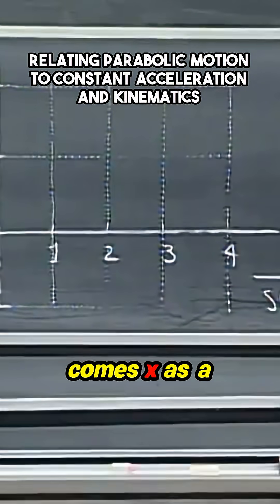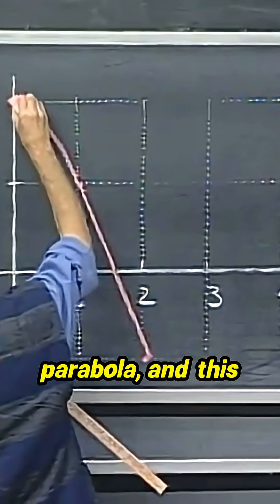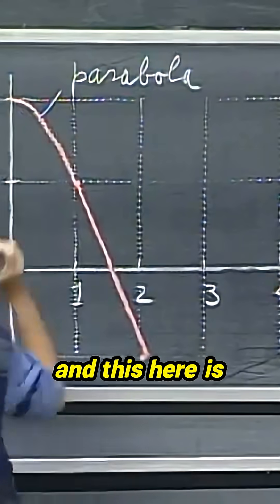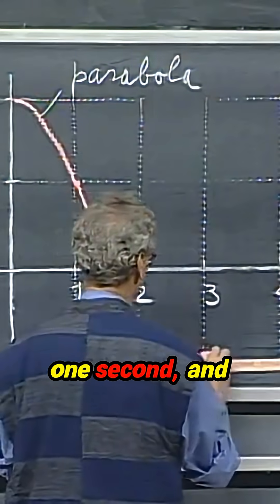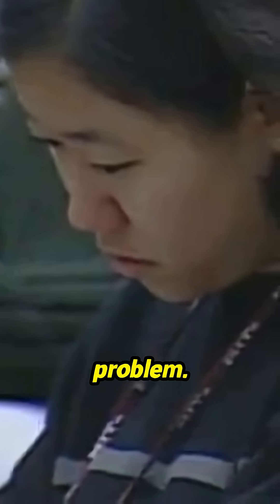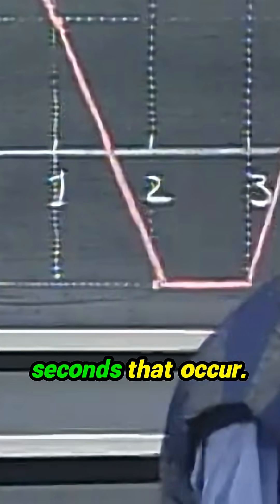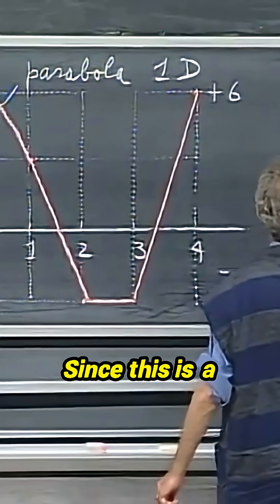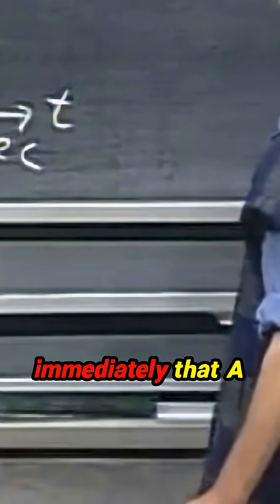Unlocking the Secrets of Parabolic Motion! 🚀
Dive deep into the fascinating world of parabolic motion and constant acceleration with this insightful analysis. This video unpacks how an object shifts along the x-axis, tracing a horizontal parabola that defines its movement. From reaching heights of plus six to dropping to minus three, each second reveals critical insights about kinematics and the nature of acceleration. Discover how constant acceleration plays a pivotal role in this one-dimensional journey, and gain a fresh perspective on motion dynamics that will transform your understanding of physics.